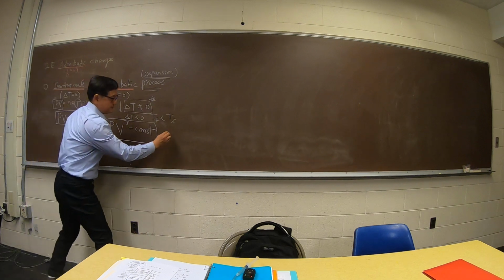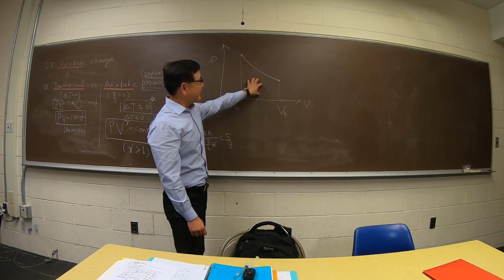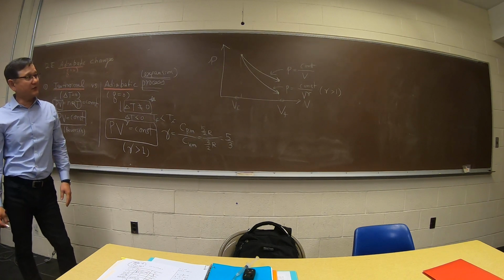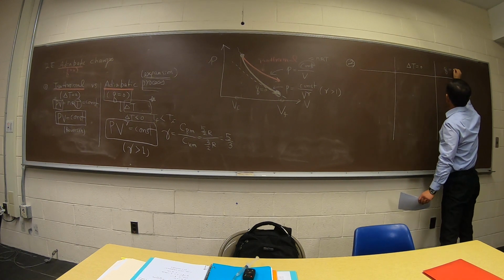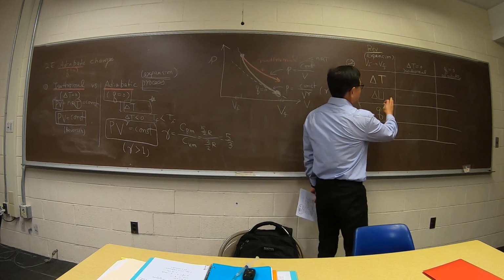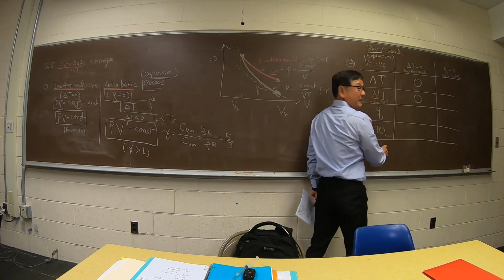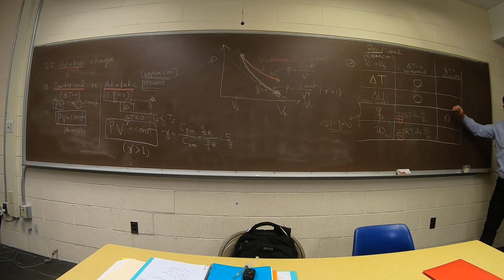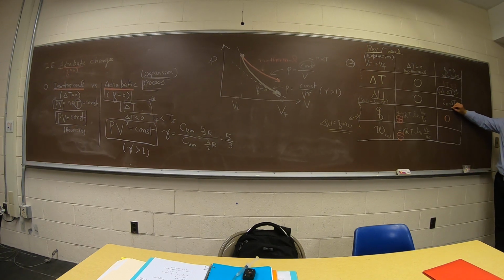Ch02E 1 Adiabatic Changes: Isothermal vs. Adiabatic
Isothermal vs. Adiabatic
Temperature Change, Internal Energy Change, heat (q) and work (w)
Summary Table